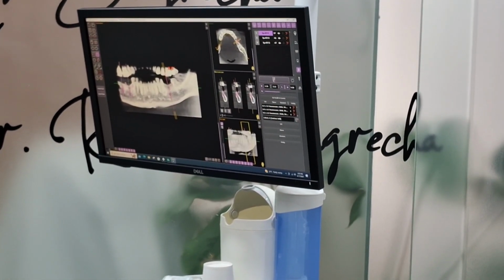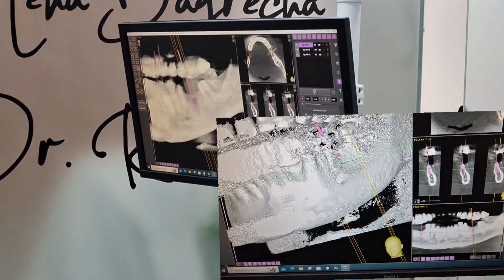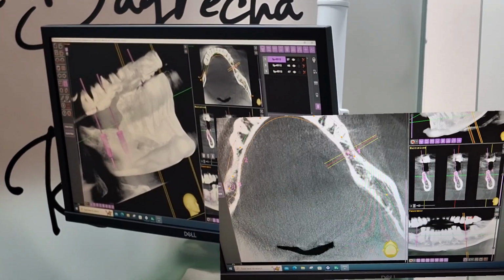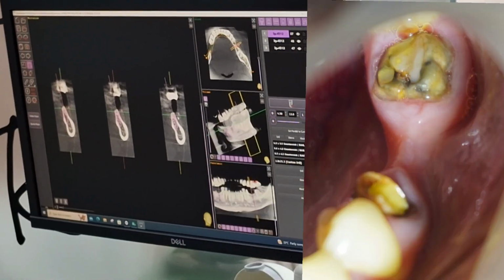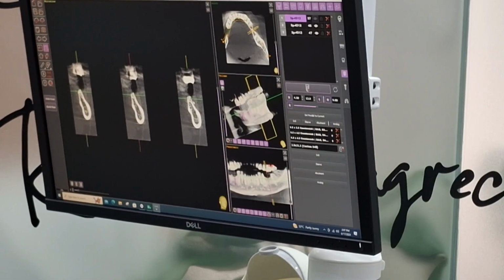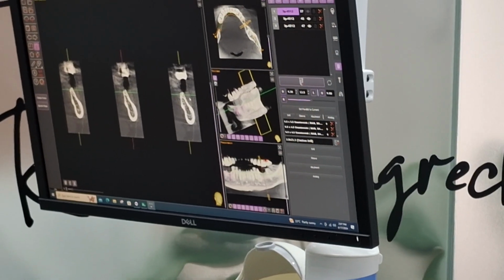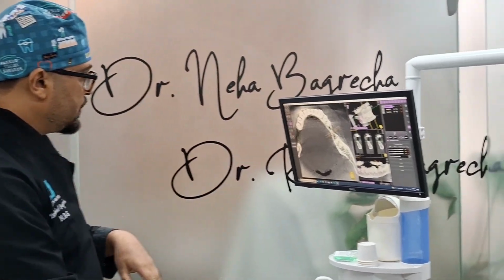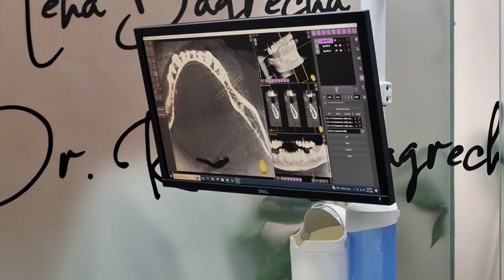Placing a wide implant in a narrow ridge with the help of RIDGE SPLIT technique. for info 9022280343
Doctor explaining the RIDGE SPLIT technique for placement of wider implant in a thin bone, because of traumatic extraction and not replacing the tooth with implant. Also he is explaining the benefits of immediate Implant placement after extraction.